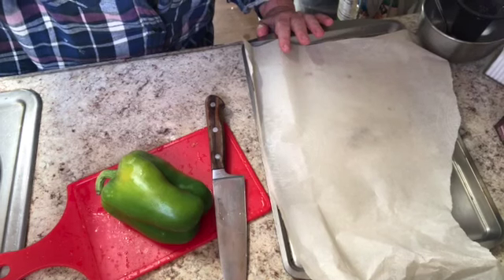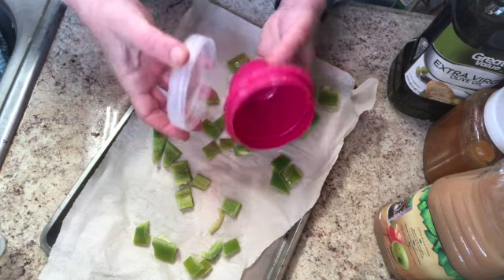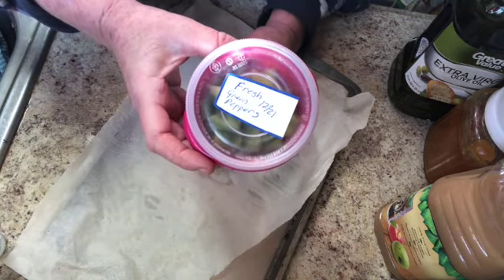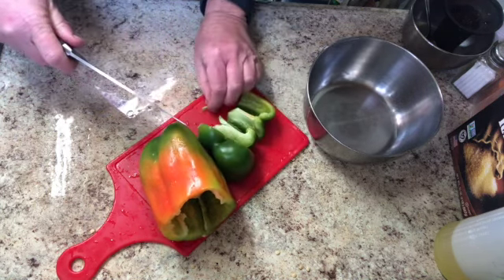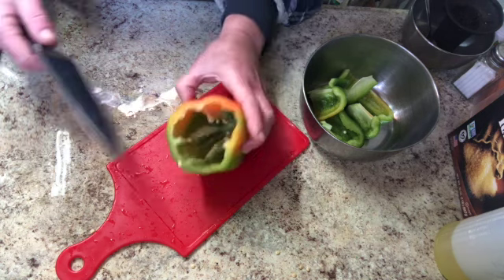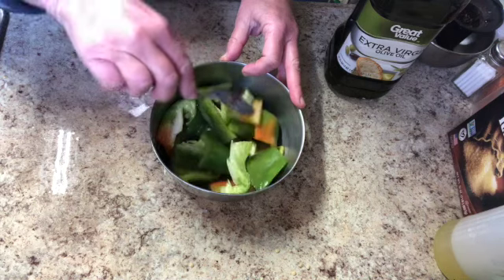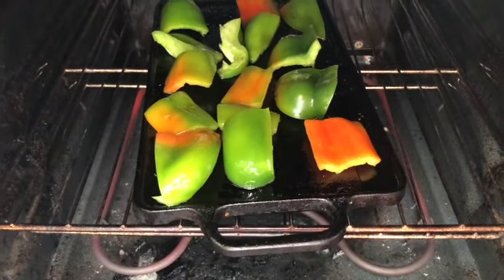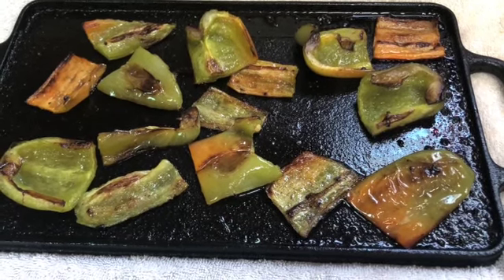Two Ways to Prepare Food Bank Peppers for the Freezer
I was fortunate enough to be able to pick up some bell peppers at the end of my food bank shift. Here are the two ways I used to prepare them for the freezer.